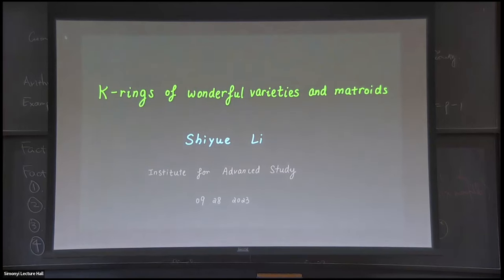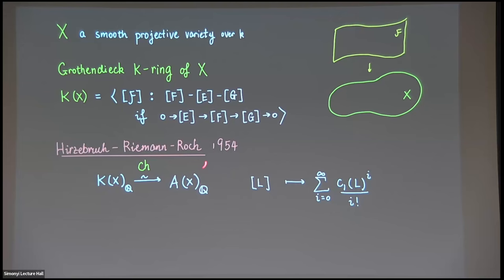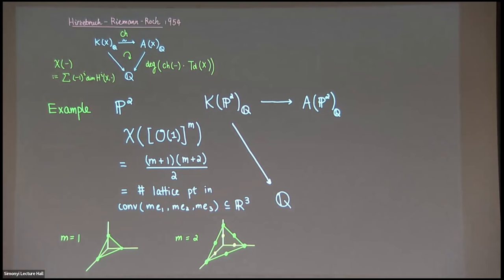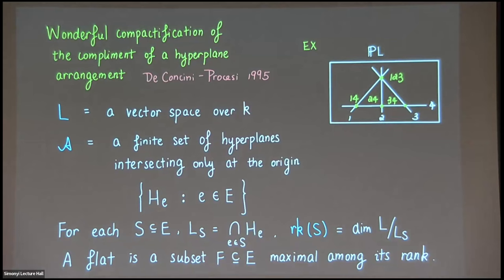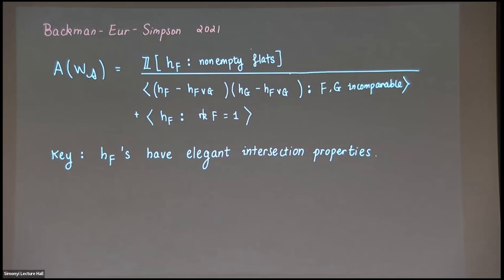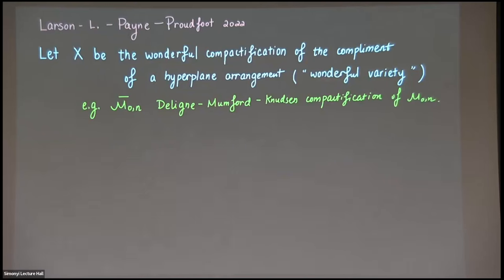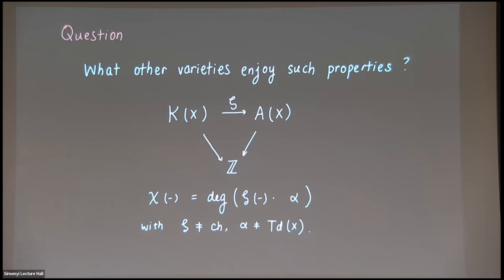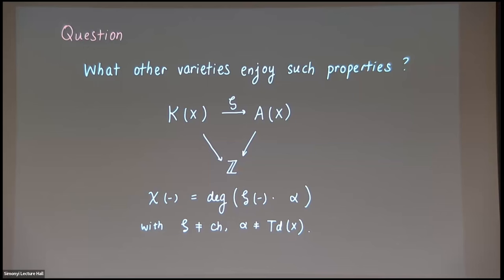K-rings of Wonderful Varieties and Matroids - Shiyue Li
Topic: K-rings of Wonderful Varieties and Matroids
Speaker: Shiyue Li
Date: September 28, 2023